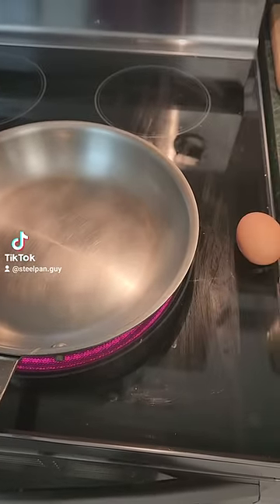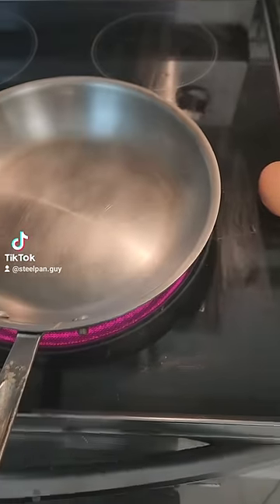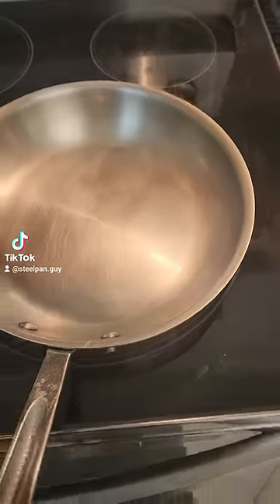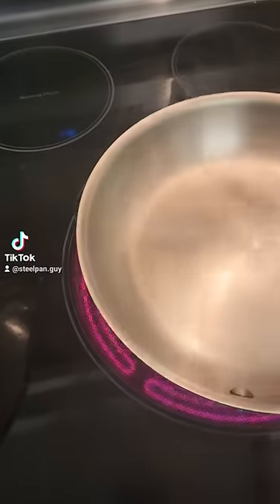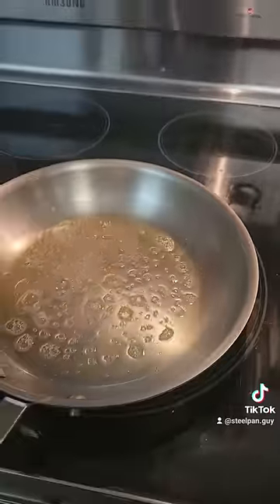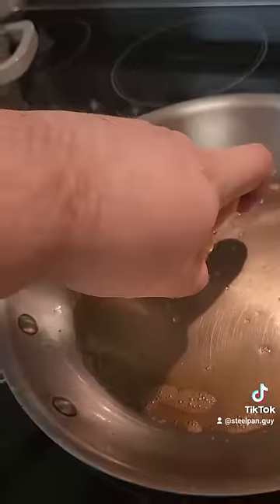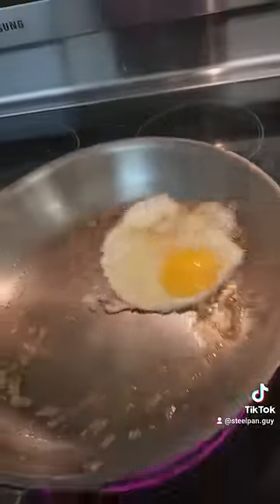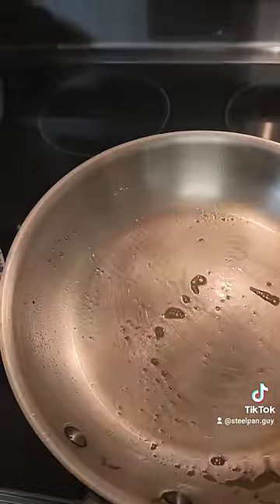the glide method nonstick for eggs on stainless steel pan